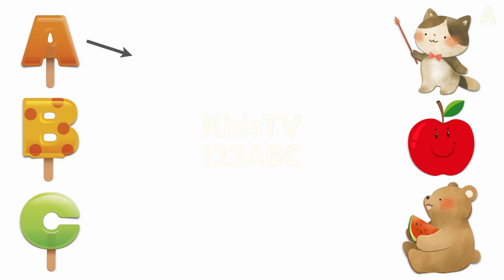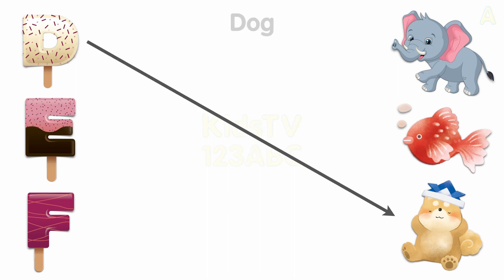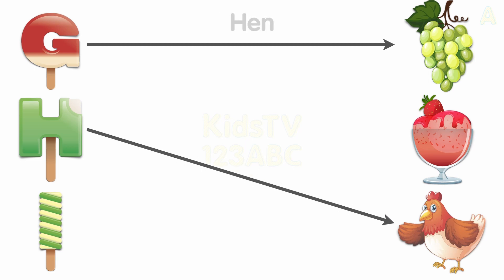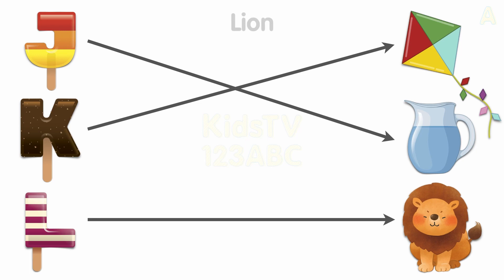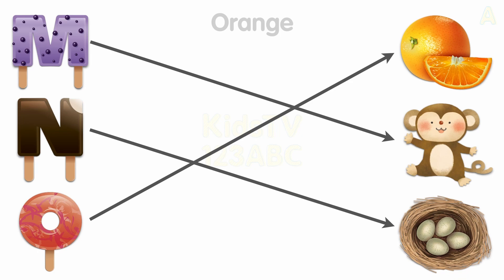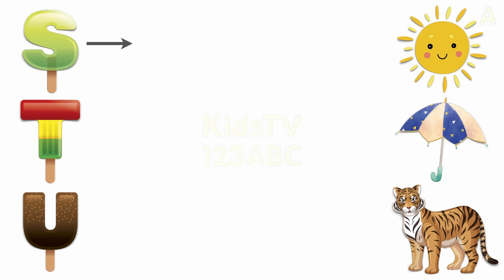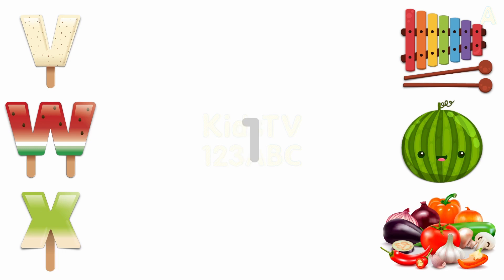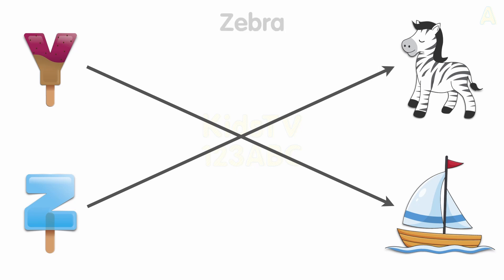Match the letters with pictures | ABCD matching for kids | English worksheets for kindergarten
ABCD subtitles -
A - Apple
B - Bear
C - Cat
D - Dog
E - Elephant
F - Fish
G - Grapes
H - Hen
I - Ice cream
J - Jug
K - Kite
L - Lion
M - Monkey
N - Nest
O - Orange
P - Parrot
Q - Queen
R - Rose
S - Sun
T - Tiger
U - Umbrella
V - Vegetable
W - Watermelon
X - Xylophone
Y - Yacht
Z - Zebra